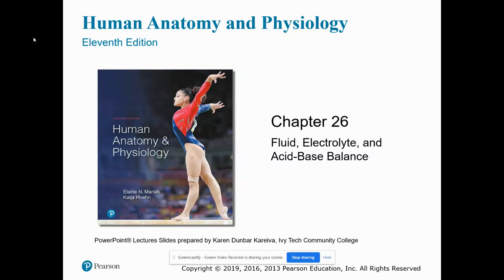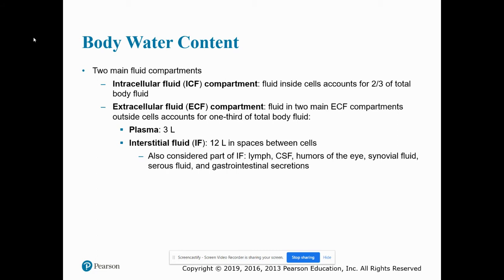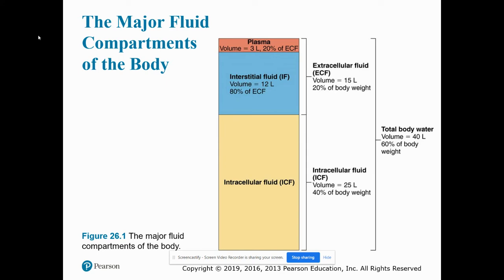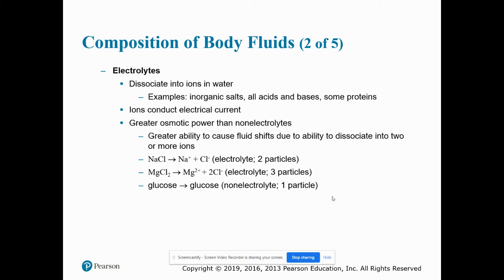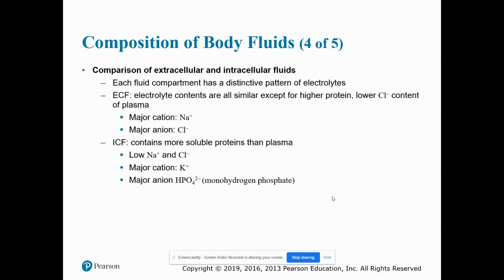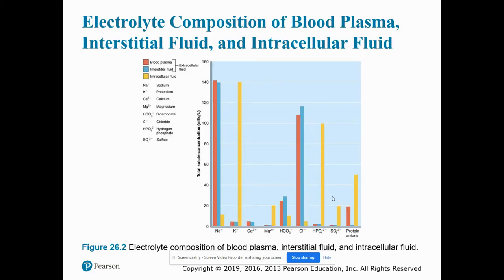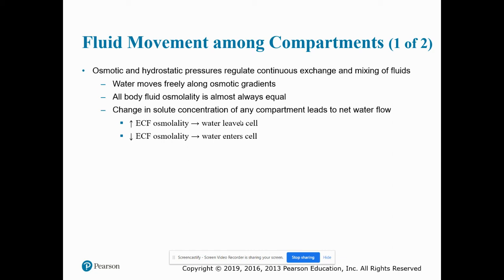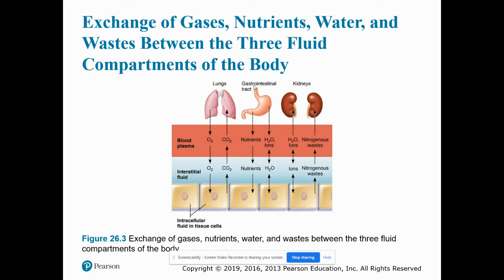Chapter 26 - Introduction to fluid balance